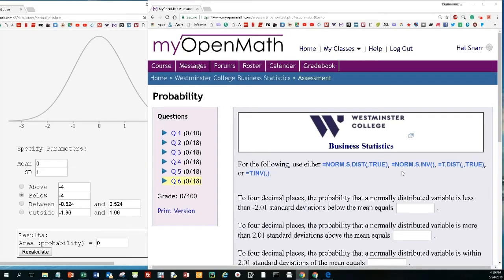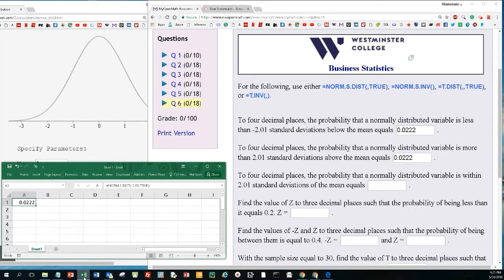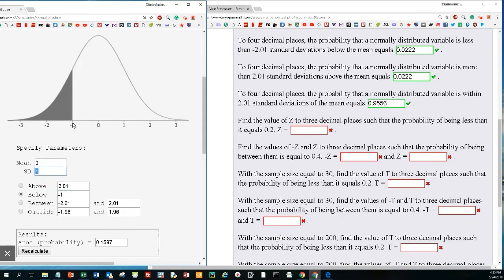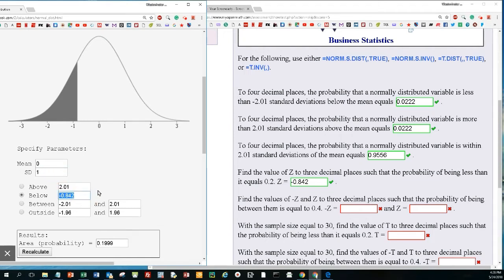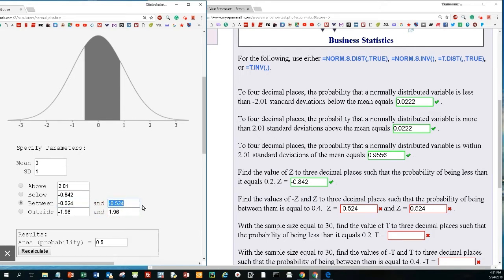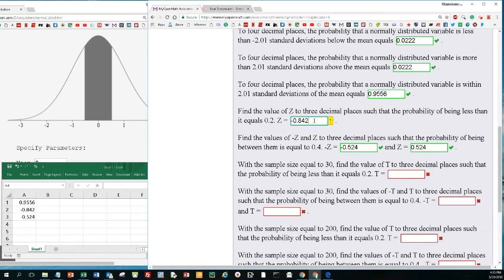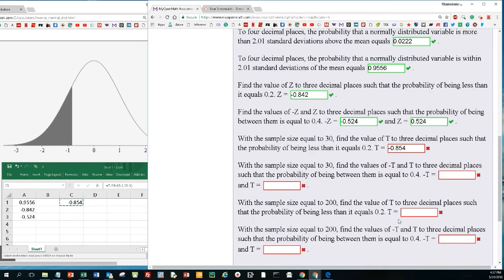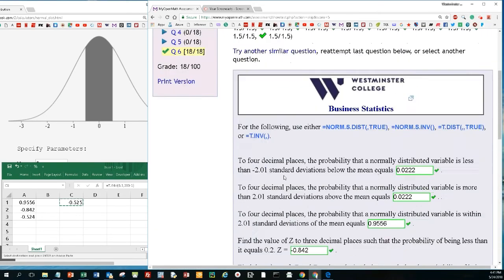Normal and T Distribution